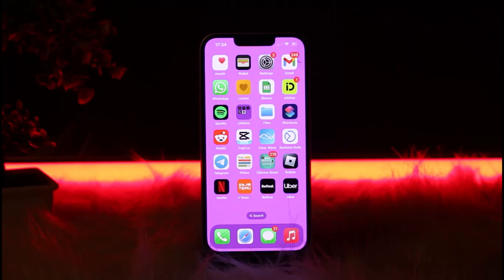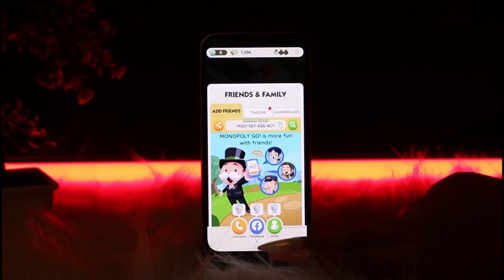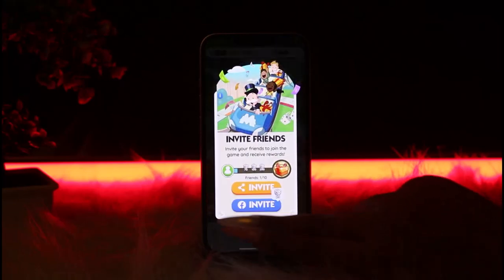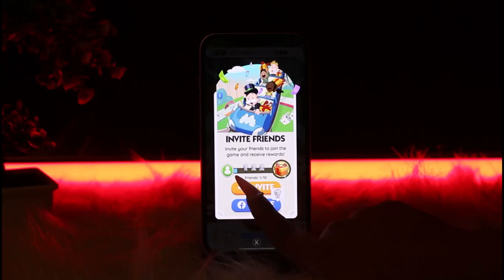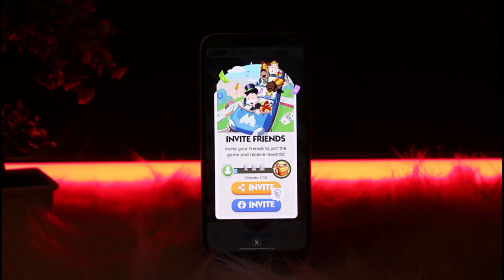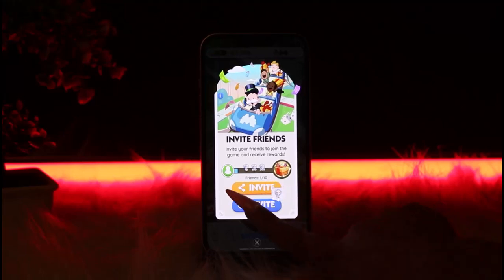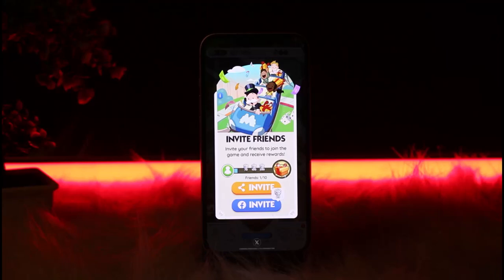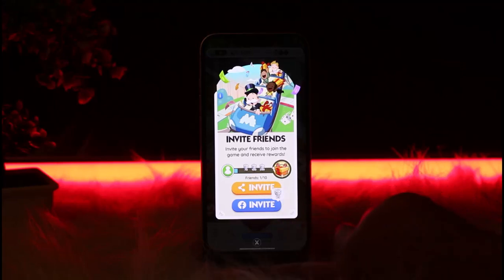How To Fill Invite Bar In Monopoly Go !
In today’s video, I’ll show you how to fill the invite bar in Monopoly Go and get rewards by inviting your friends.

Step 1: Open Monopoly Go
Go ahead and open your Monopoly Go app. Make sure you’re logged in.

Step 2: Go to the Friends Section
Tap on the Friends icon

You’ll see options like Contacts, Facebook, and Invite

Tap on the “Invite” button

Step 3: Understanding the Invite Bar
Once you tap on Invite, you’ll see the invite progress bar.

For every person you successfully invite who joins the game, the bar will start to fill

You need to invite 10 friends to completely fill the bar

You’ll see progress as soon as even one person joins through your invite.

Step 4: Send Invites
Tap Invite, then copy your invite link

Share the link on social platforms like WhatsApp, Instagram, Messenger, SMS, or anywhere your friends will see it

You can also connect and invite friends via Facebook

Once 10 people have joined using your link, your invite bar will be fully filled, and you’ll get your in-game rewards!